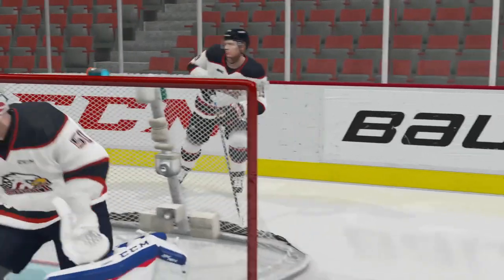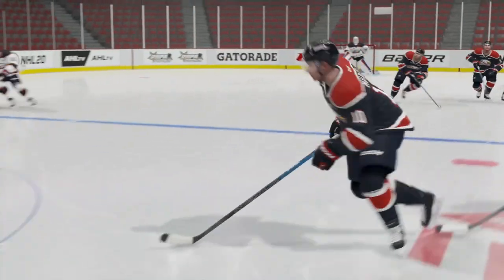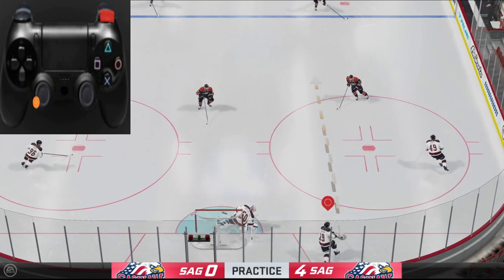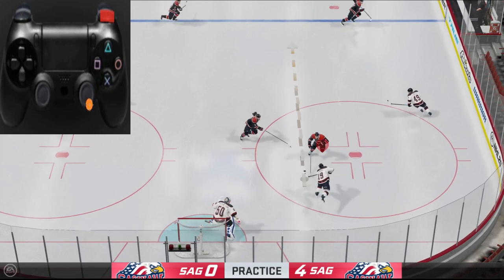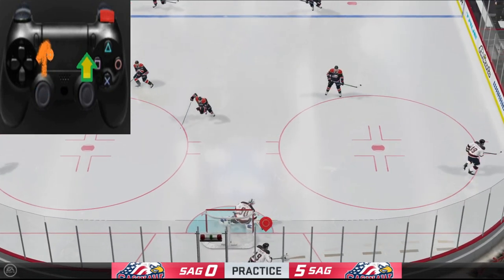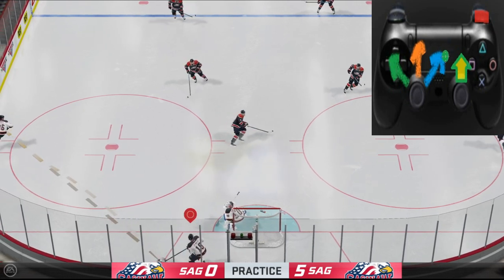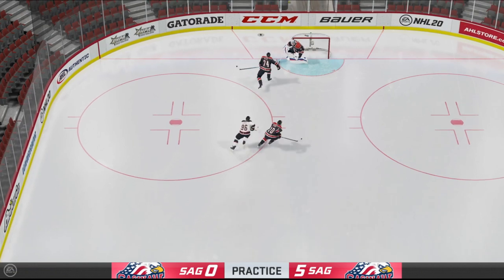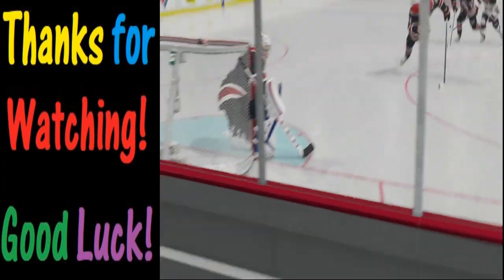How to clear the puck NHL 20